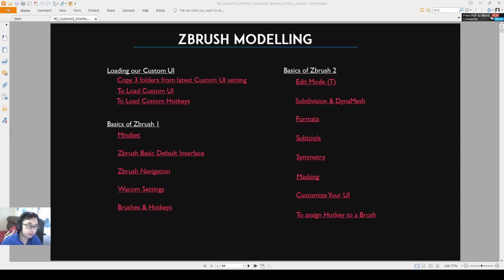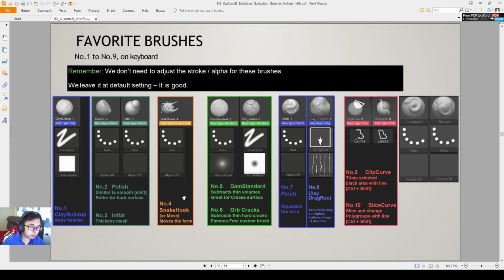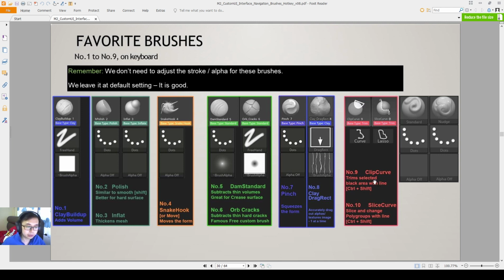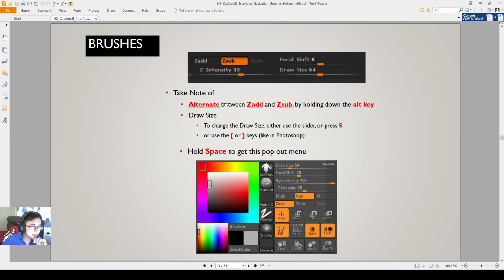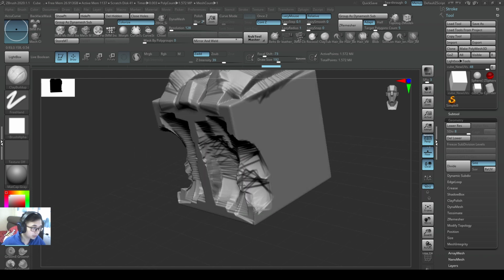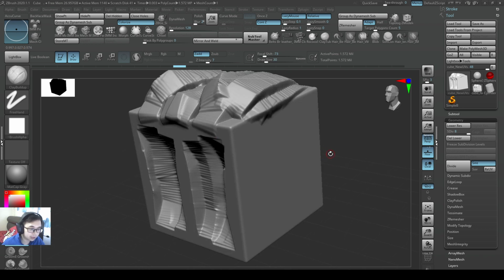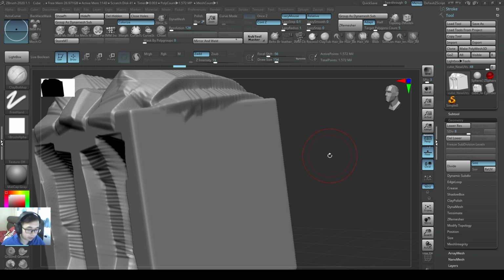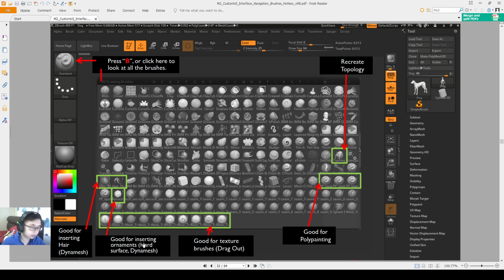1-5 Best Brushes & Hotkey set for Zbrush 2020, Alfred Custom UI, Brush functions, useful tip/notes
Hi everyone,

After you have already setup my custom UI & hotkeys configurations on the 1st video of this playlist, you will be able to use and switch between these frequently used Brushes. just by pressing them on your keyboard. This is very useful and important to your workflow as a Zbrush artist.

1- Clay Buildup
2- hPolish
3- Inflat
4- SnakeHook
5- DamStandard
6- Orb_Cracks
7- Pinch
8- Clay_DragRect
9- ClipCurve
0- SliceCurve

-Holding down Alt also switch your brush to do the OPPOSITE of what it was doing originally. Very useful
-Change draw size by pressing S when your mouse is on the model.
-Press Space to get the popout menu where you can adjust Draw size, Focal Shift, Z Intensity and many others, when your mouse is on the model.

(Download the PDF and view with a PDF reader, and you can click on any link on the table of contents to jump to that topic)

Zbrush users are all recommended to have a good set of custom hotkeys/UI setup!